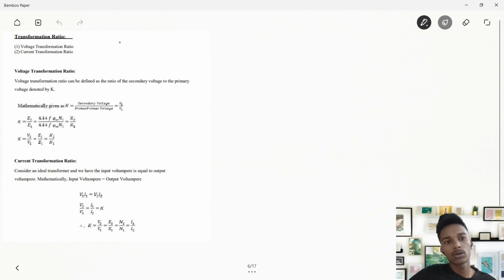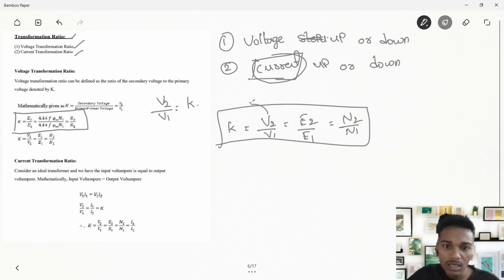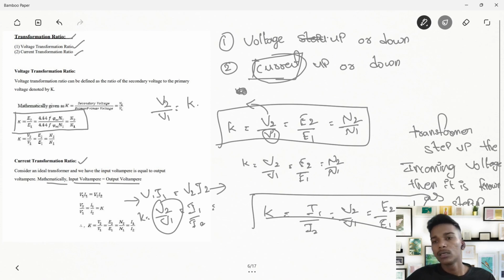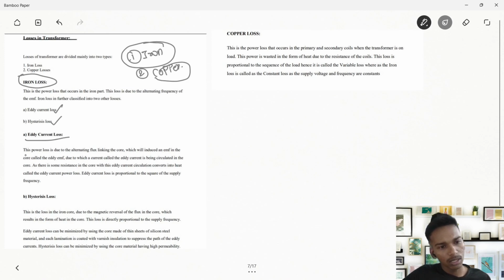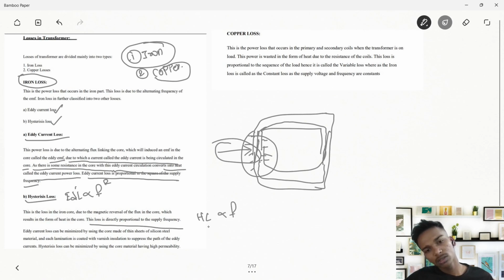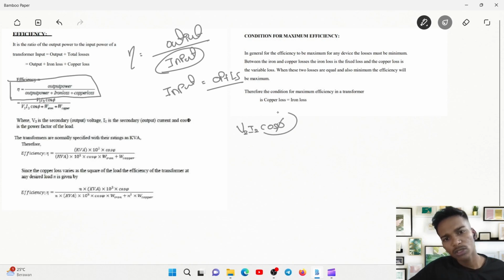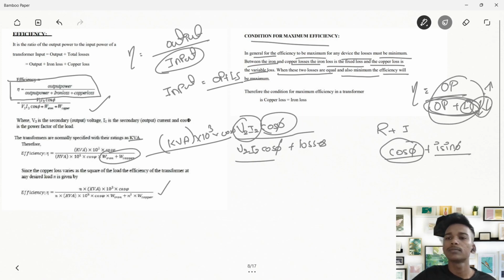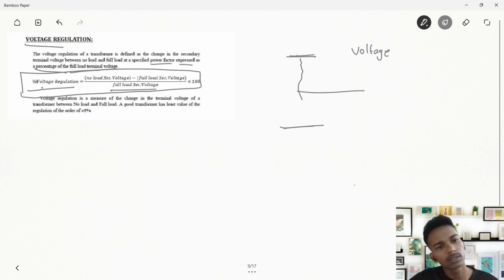Single phase transformers | stepup and stepdown transformer | efficiency of transformer |BEEE unit2